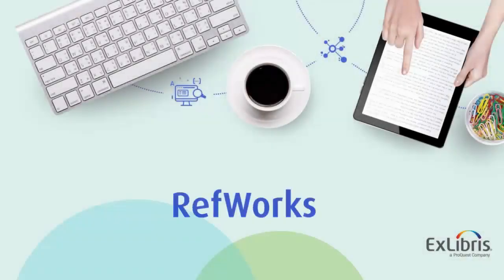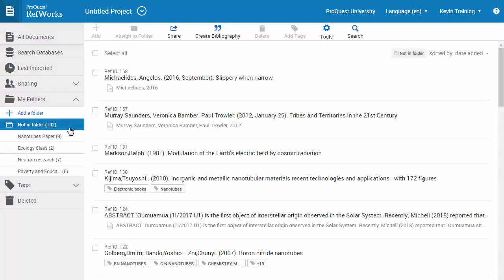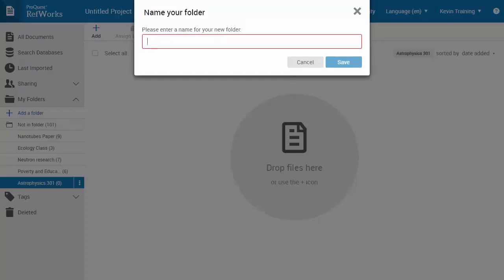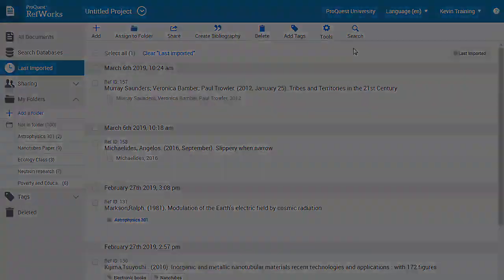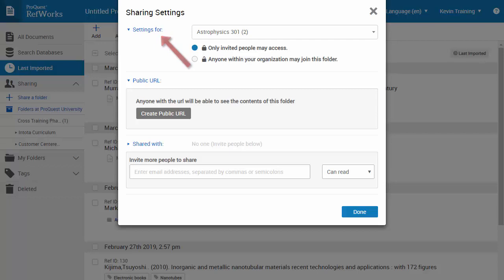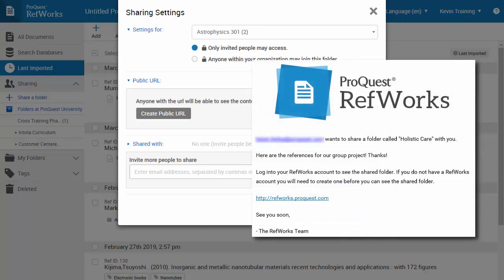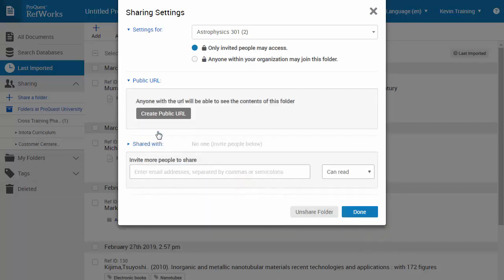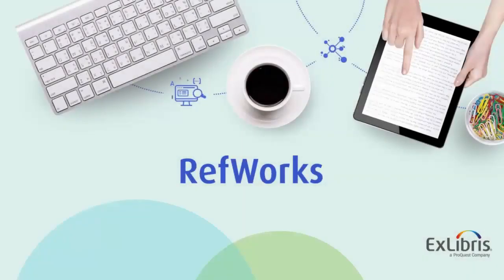Organizing References with Folders in RefWorks